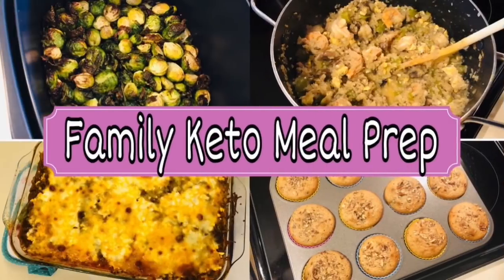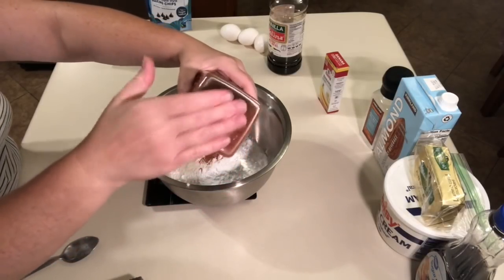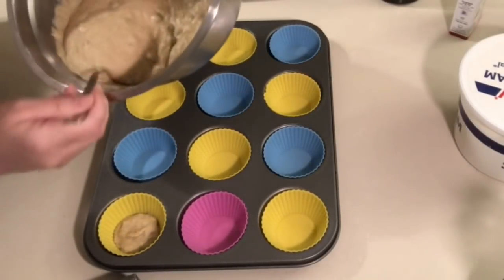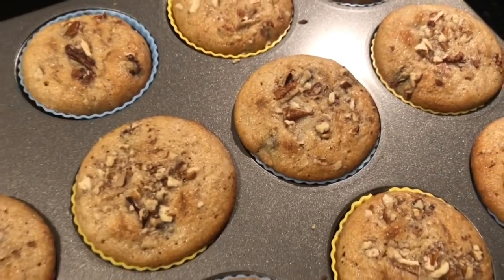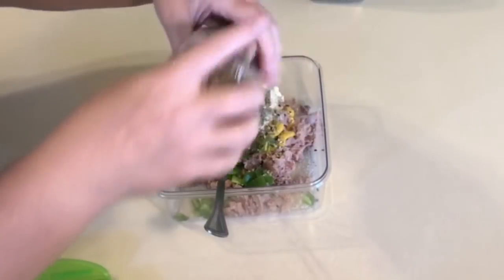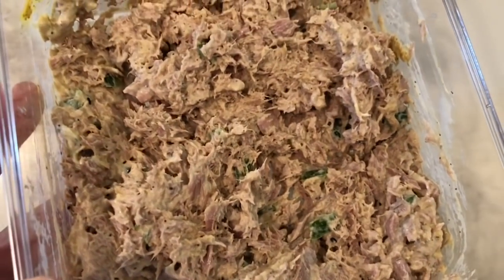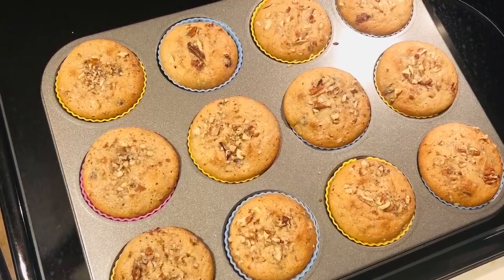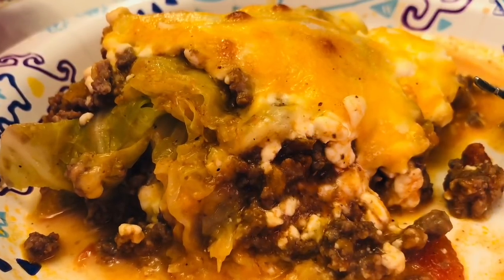Keto Family Meal Prep | 9/11/20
Hey y'all! These keto recipes won't disappoint. Have a fabulous week! Stay safe!

Veggie chopper

Recipes:
Banana nut muffins:

***PREFERRED ELEMENTS***Use this link!

**GRAB YOUR COLDEST WATER GEAR HERE**

***SAVINGS APPS***
**Get $10 off of your first order on Walmart grocery pick up

**Save a little CASH with Fetch**
Turn your grocery receipts into gift cards with Fetch Rewards. It’s super easy. Just click the link below and you’ll get $2 in points when you snap your first receipt.